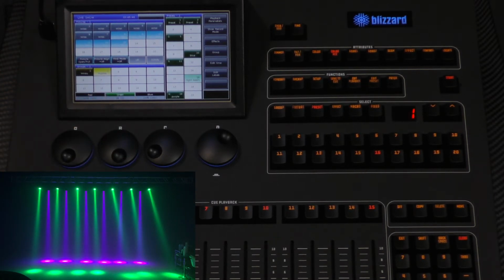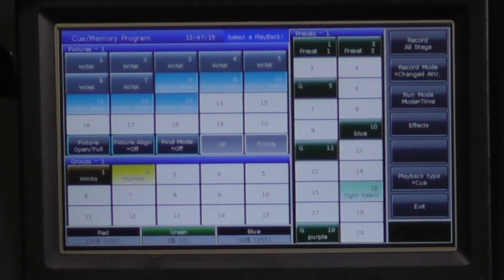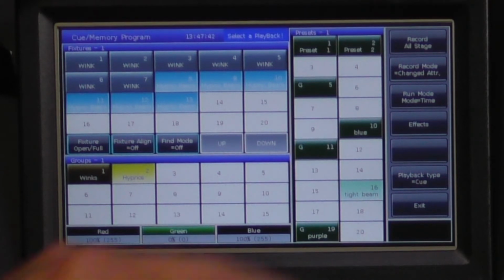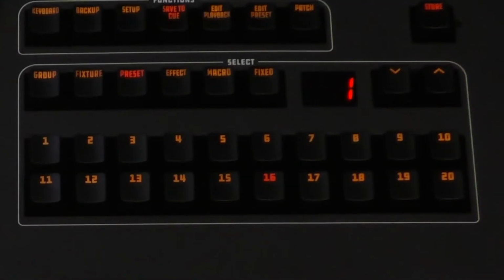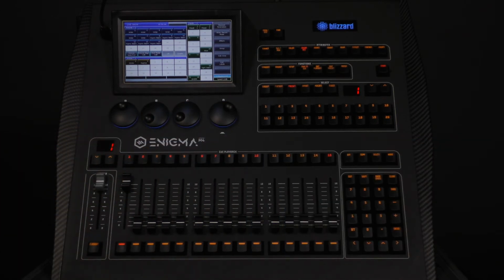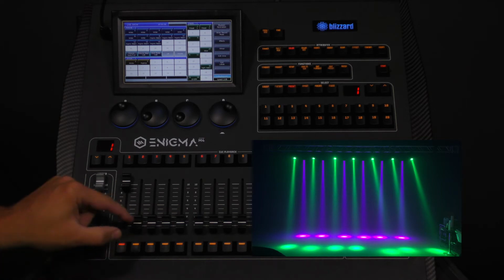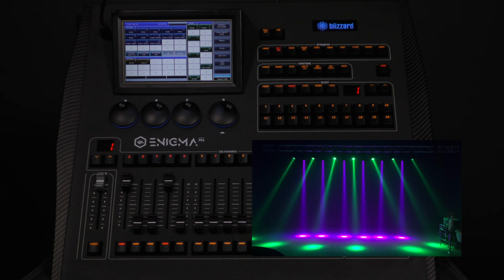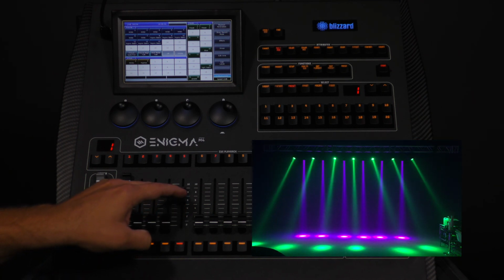Enigma™ M4: The Basics of Savings Cues [Tutorial #07]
Cues are saved looks (similar to presets) that can be stored and played back with manual & automatic controls. This video reviews the basics of savings cues on Enigma M4 lighting console.